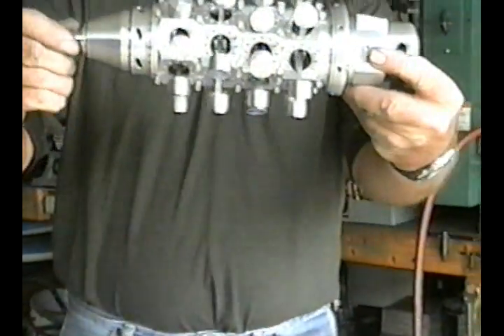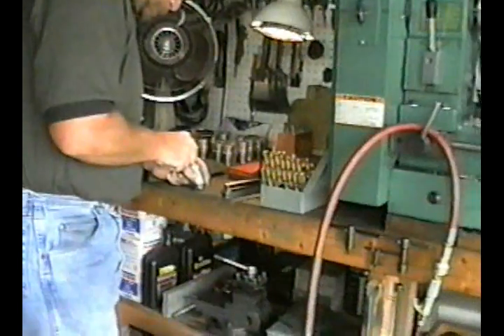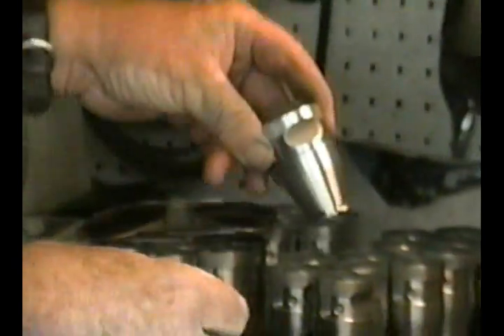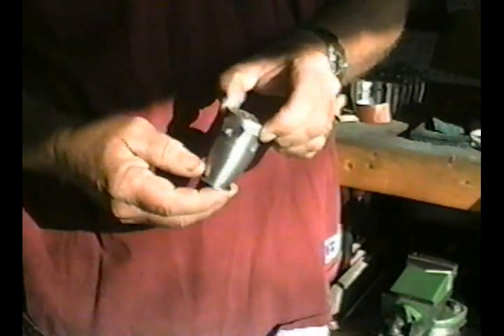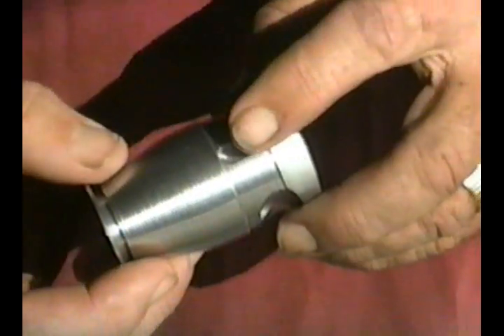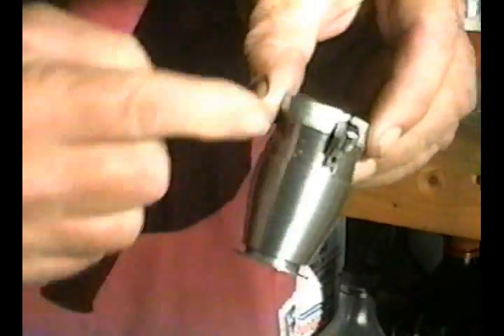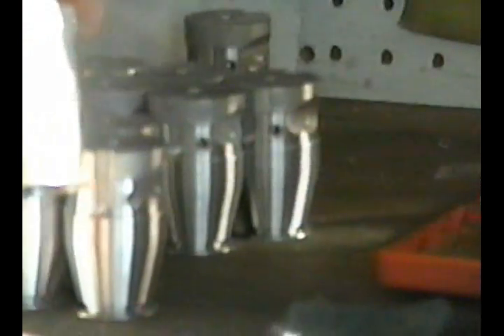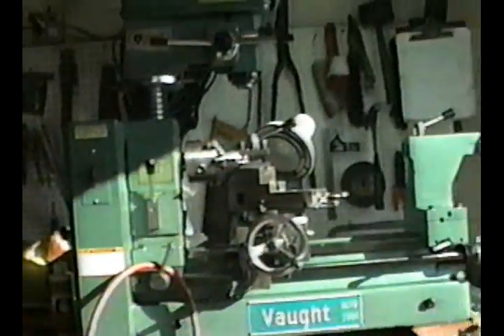Jerry Vaught's 28-Cylinder Machined Radial Engine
Video clips of aviator and master machinist Jerry Vaught machining a scaled down Pratt & Whitney R-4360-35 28-Cylinder Radial Engine.  This engine is the largest of 8 scaled down aircraft radial engines Jerry Vaught created from 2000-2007 that are currently on display at the Nicholas-Beazley Aviation Museum in Marshall Missouri.  This is the video presentation that accompanies the display.